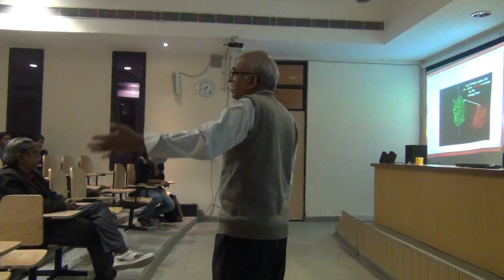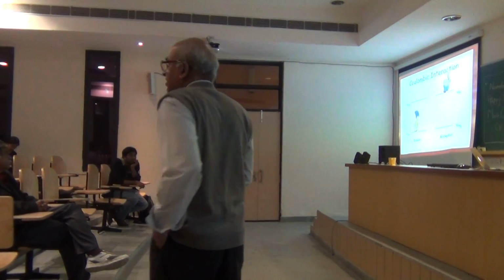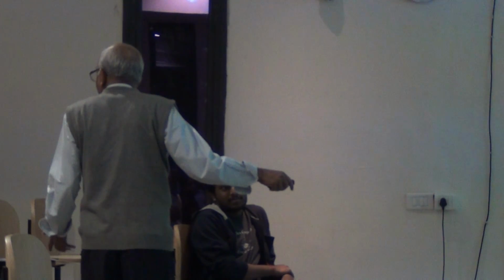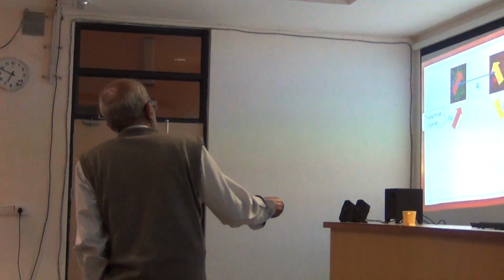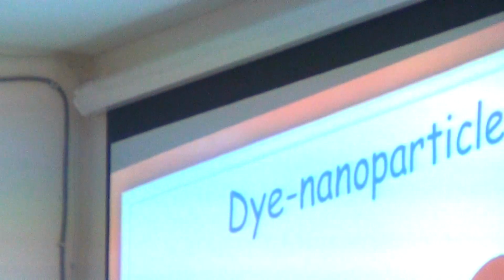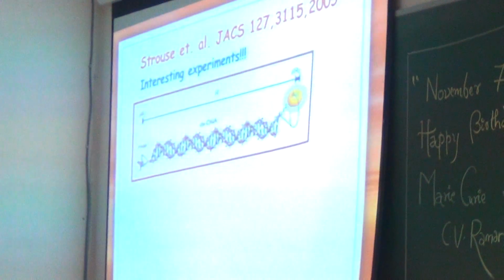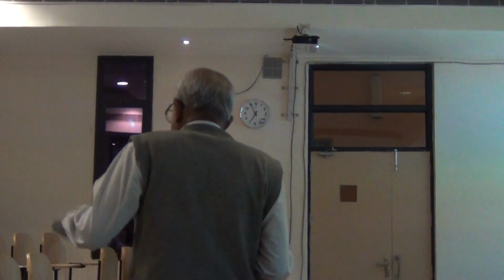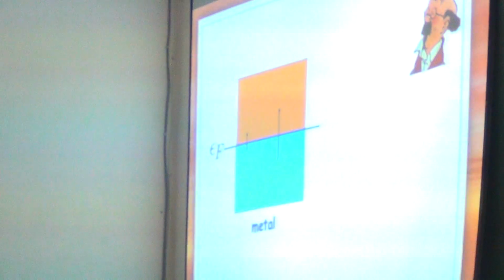Energy transfer to nanoparticles, nanotubes and graphene - Part 3 of 6 (Curie Club)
Prof. K.L.Sebastian from IISc Bangalore gave a talk on 'Energy transfer to nanoparticles, nanotubes and graphene' as a part of the celebrations of the 2nd Chem Week in Curie Club, IISER Mohali.

Curie Club, IISER Mohali celebrated its second 'Chem Week' from the 4th of November, 2013 to the 8th of November, 2013 to commemorate the birth anniversary of Marie Curie and CV Raman both of  which is on the 7th of November.
The club organized talks by eminent scientists during this week followed by many fun events like Just A Minute, Taboo, Poster Presentation, Quiz, Descriptive Writing and Sketching.